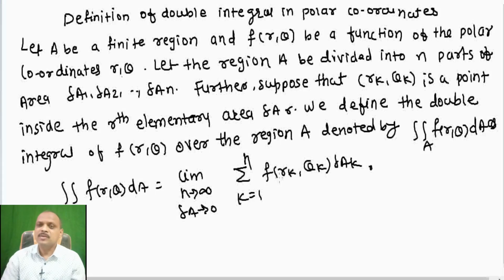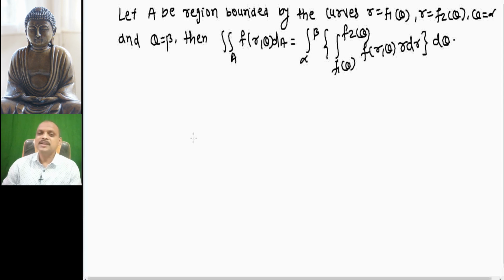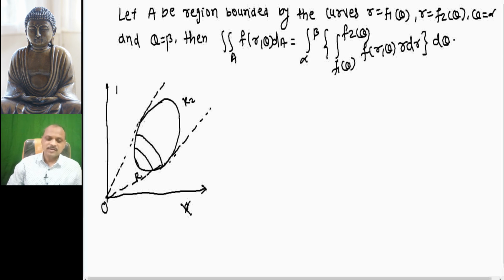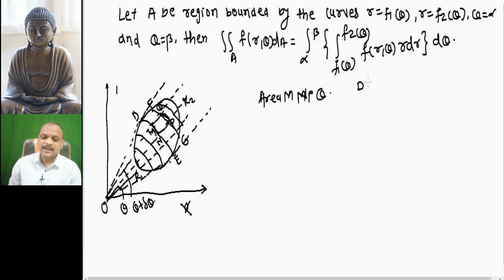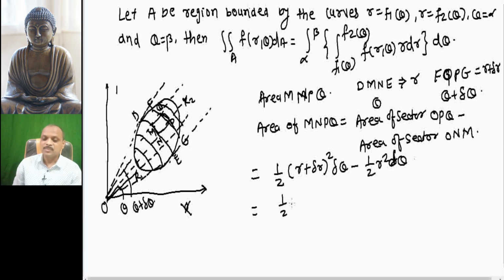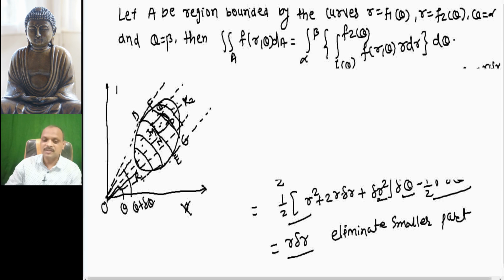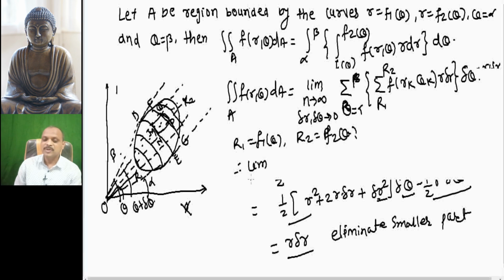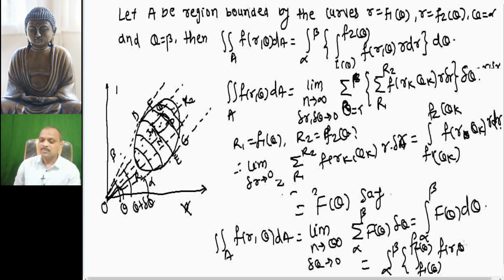Double integral in polar coordinates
In this video double integral in polar coordinates is explained